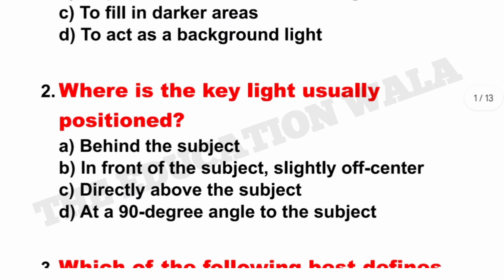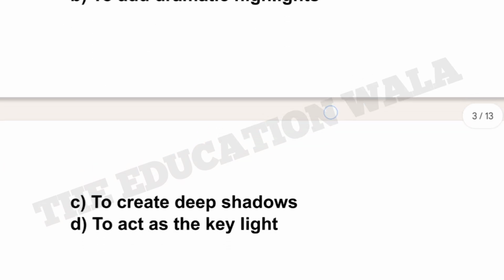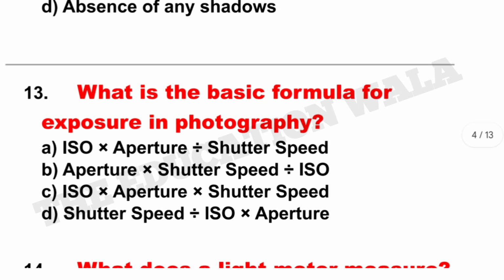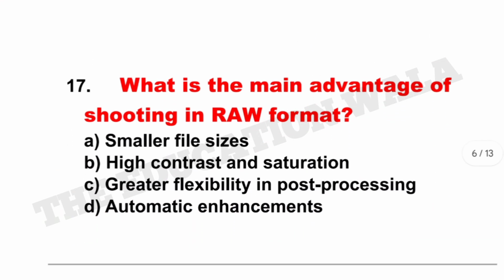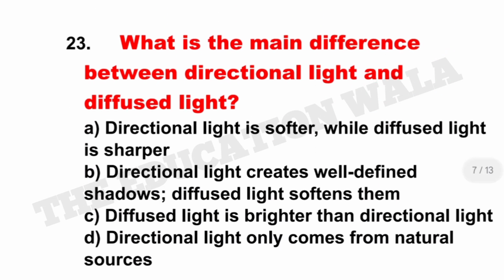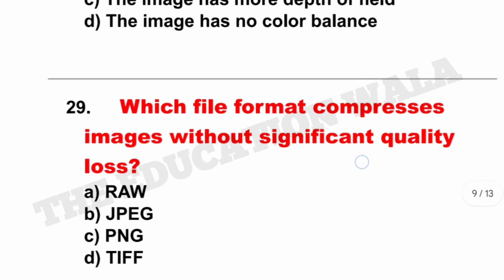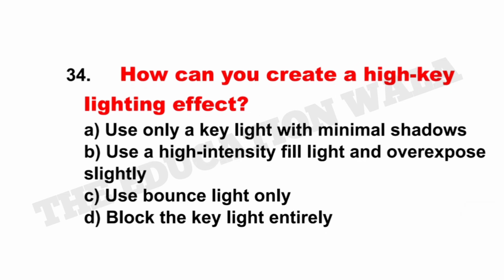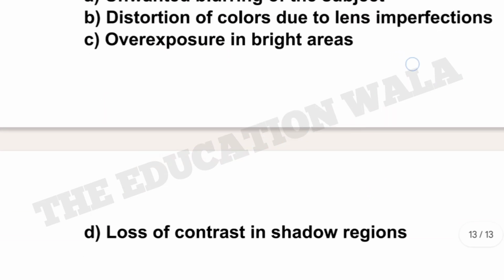JKP PHOTOGRAPHER || TECHNICAL QUESTIONS || PART III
PHOTOGRAPHER TECHNICAL QUESTIONS MCQS SESSION